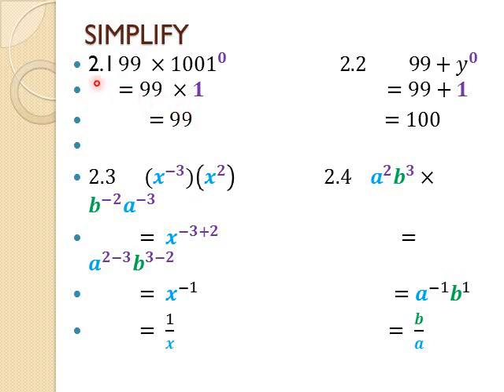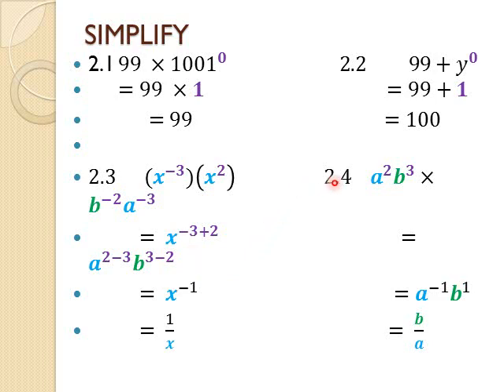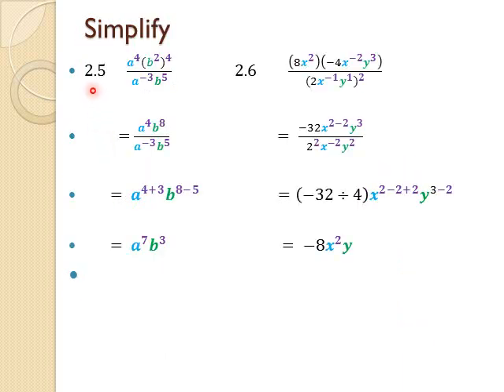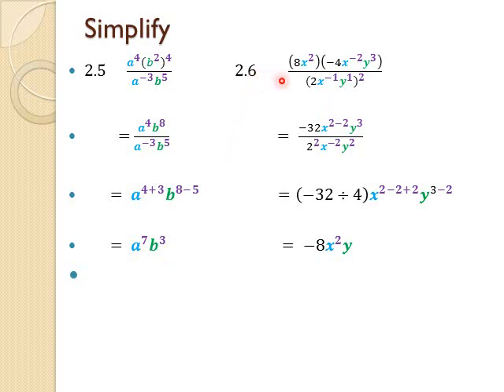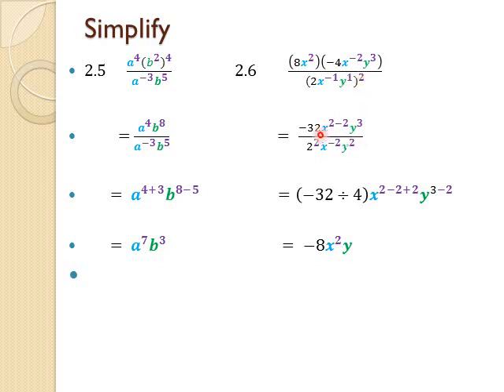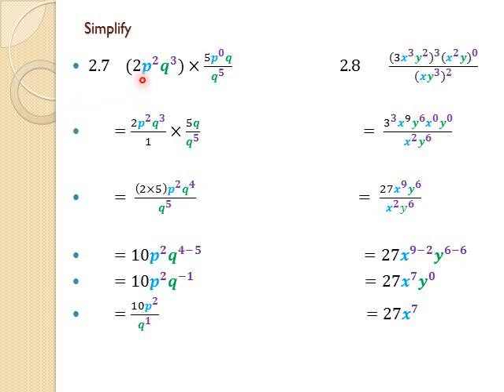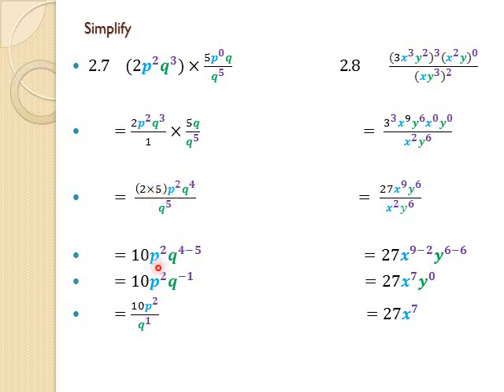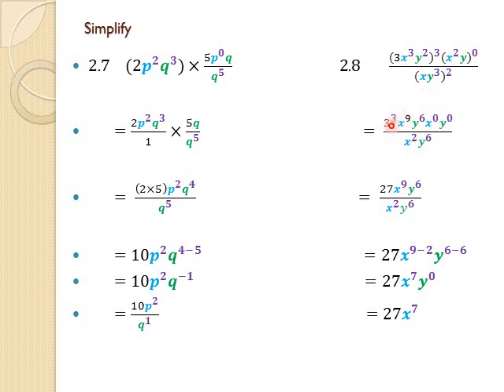2 2 REVISION Solving grade 9 exponent problems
In this lesson we refresh you knowledge of exponents by solving grade 9 exponential problems using the laws and rules of exponents